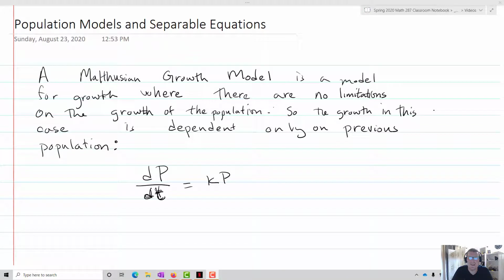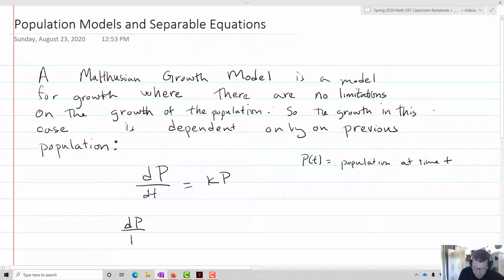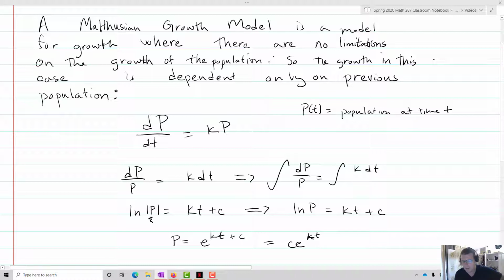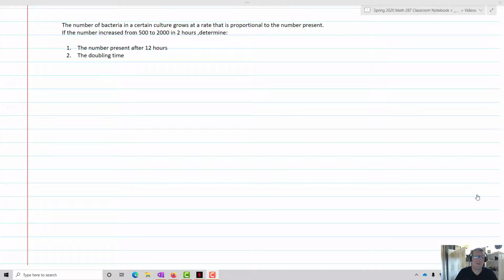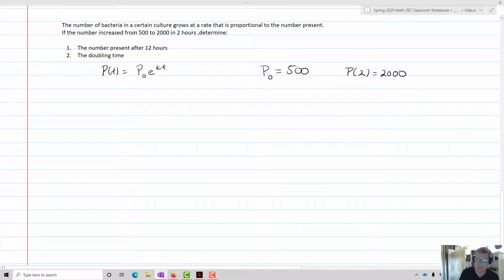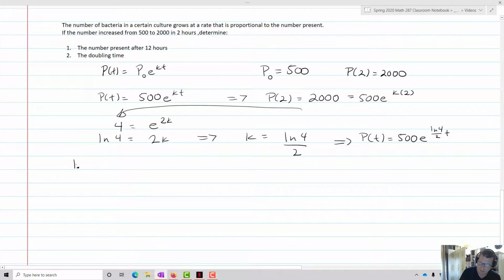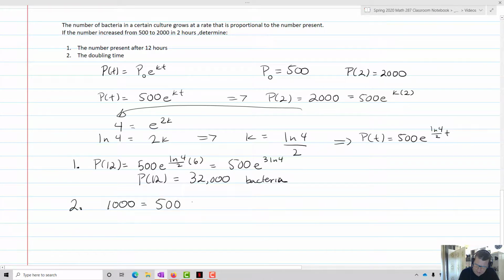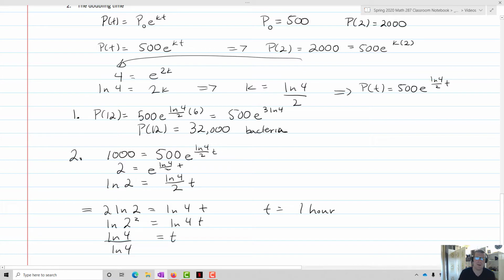Population models and Separation of Variables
In this video I discuss the basic Malthusian Model and their relationship to differential equations and separation of variables.